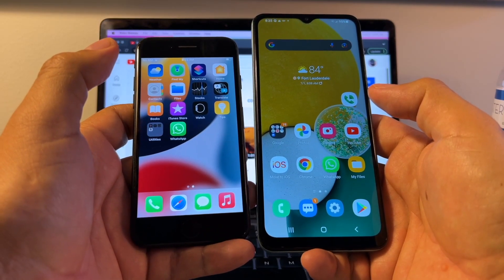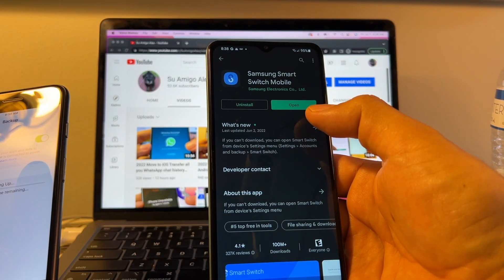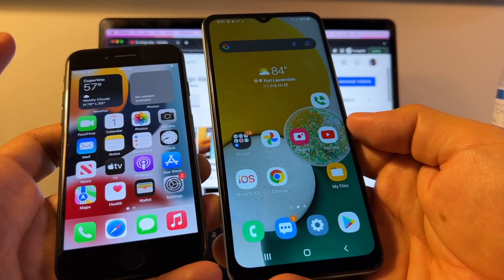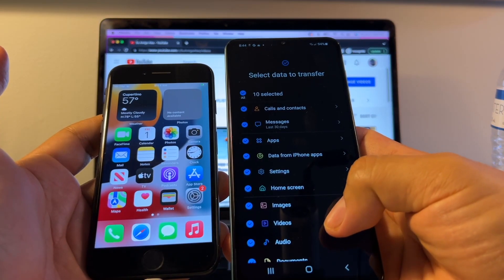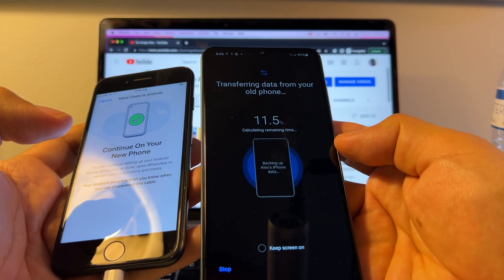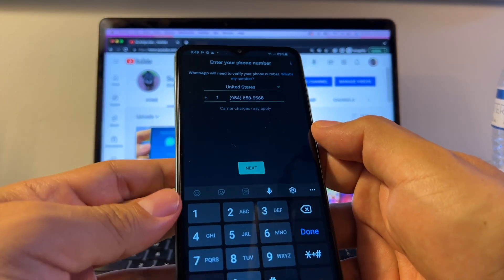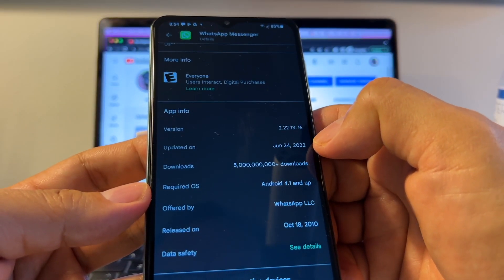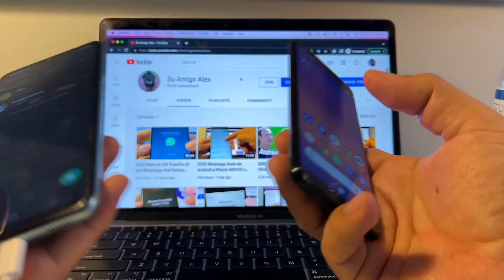New 2022 Move your WhatsApp chat history - iPhone to Android 100% FREE using Samsung Smart Switch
If you are tired of iPhone iOS and want to move to an Android device but you don't want to loose all your WhatsApp chat history, watch my video and I will show you how to transfer all your WhatsApp Messenger chat history from an iPhone to a Samsung Galaxy device 100% FREE by using the Samsung App Smart Switch from the Play Store. You need to have Android 10 and up.

The current public release WhatsApp Messenger for Android is 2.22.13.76 from June 24, 2022.

🔥 From a Samsung Galaxy J7 Crown with Android 9 Pie to an iPhone 7 with iOS 15.6 using WhatsApp public release 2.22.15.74

🔥 Desde un Google Pixel 3 con Android 12 Snow Cone a un iPhone 6s con iOS 15.5

🔥 From a Google Pixel 3 with Android 12 Snow Cone to an iPhone 6s with iOS 15.5

🔥 Desde un Samsung Galaxy A13 5G con Android 11 Red Velvet Cake a un iPhone 6s con iOS 15.5

🔥 From a Samsung Galaxy A13 5G with Android 11 Red Velvet Cake to an iPhone 7 with iOS 15.5

🔥 From an iPhone 7 with iOS 15.5 to Samsung Galaxy A13 5G with Android 11 Red Velvet Cake

🔥 From a Motorola Moto X 2nd Gen with Android 5.1 Lollipop to iPhone 7 with iOS 15.5

🔥 From a Samsung Galaxy J7 Crown con Android 9 Pie a un iPhone 7 with iOS 15.5

🔥 From a Samsung Galaxy J7 Crown with Android 9 Pie to an iPhone 7 with iOS 15.5

🔥 From a ZTE Majesty Pro with Android 6 Marshmallow to an iPhone 7 with iOS 15.5

🔥 Desde un iPhone 7 con iOS 15.5 a un Samsung Galaxy A13 5G con Android 11 Red Velvet Cake